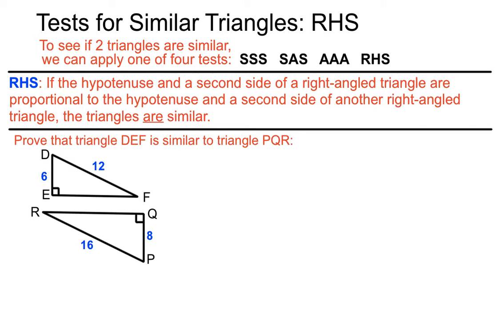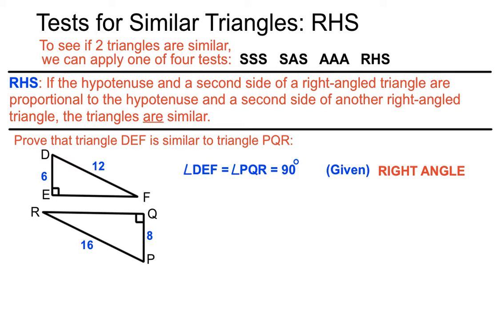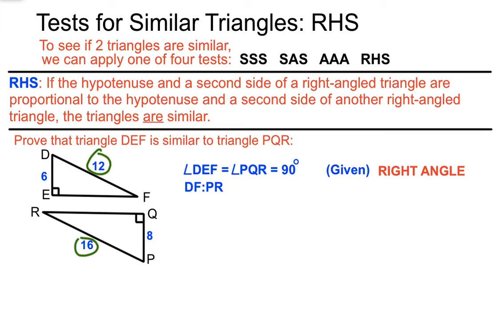Tests For Similar Triangles RHS